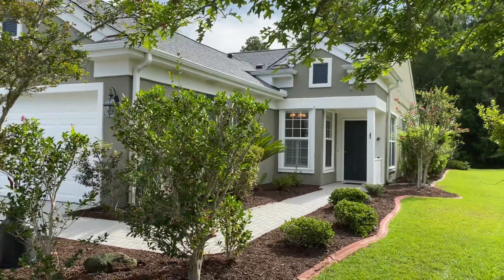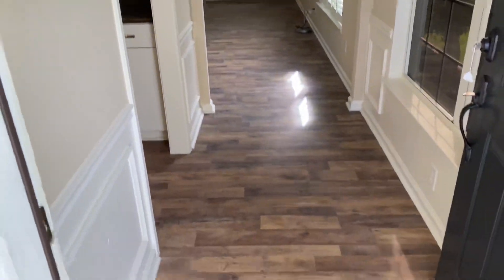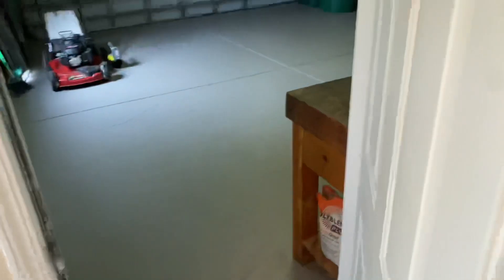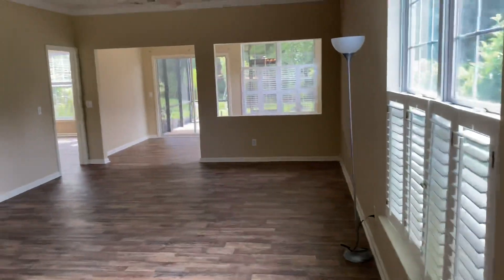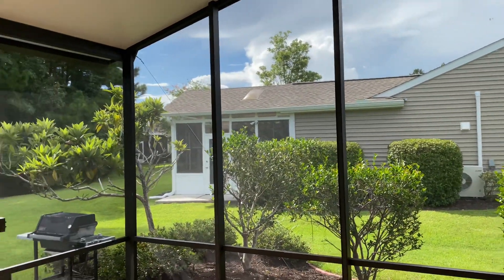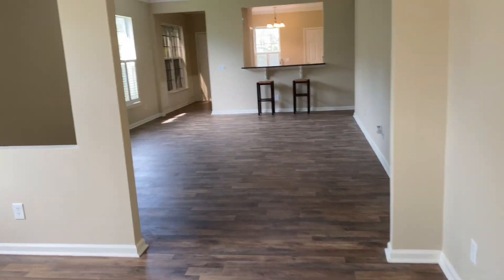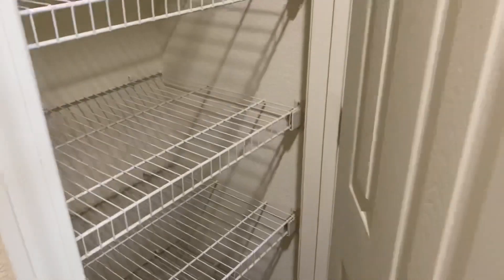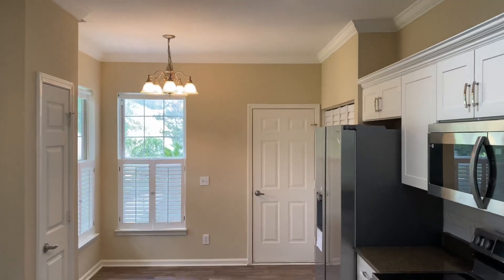1 B C